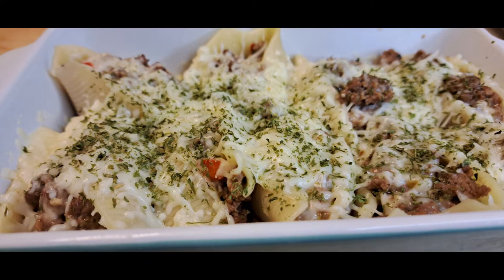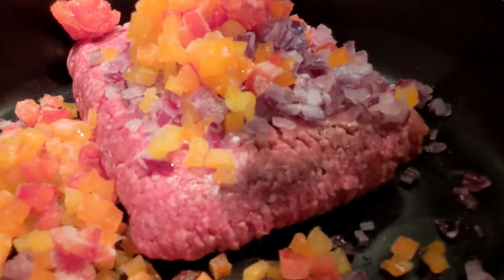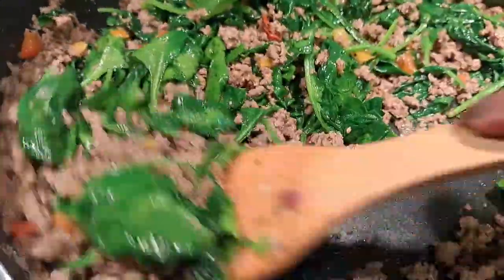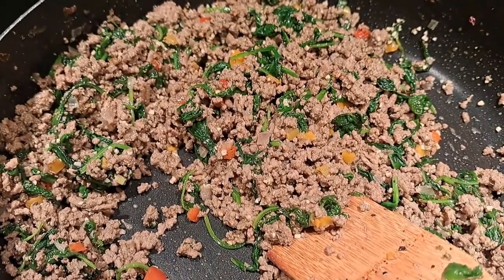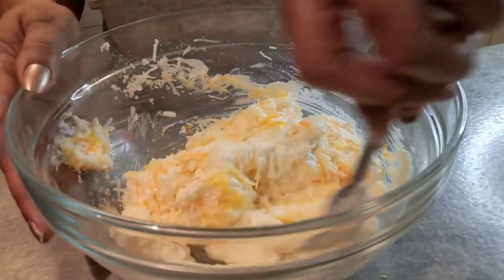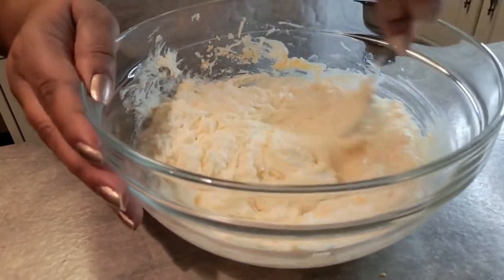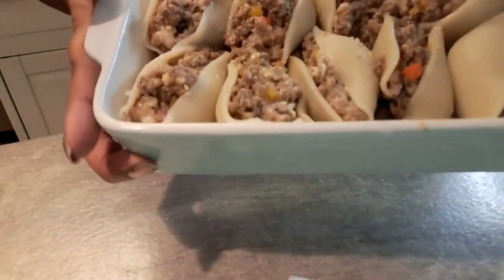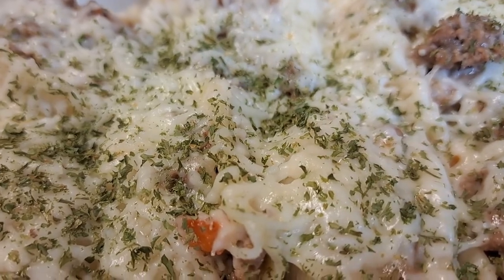Stuffed Shells - Philly Cheesesteak & Spinach w/Marinara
These Stuffed Shells are perfect for any night of the week.  I made Philly Cheesesteak and Spinach with Marinara Sauce.  Enjoy!!!